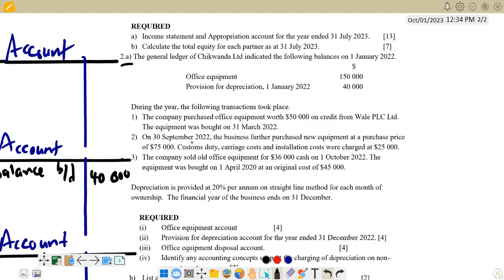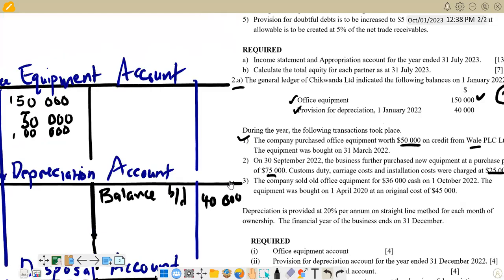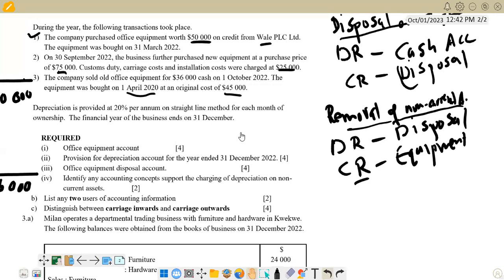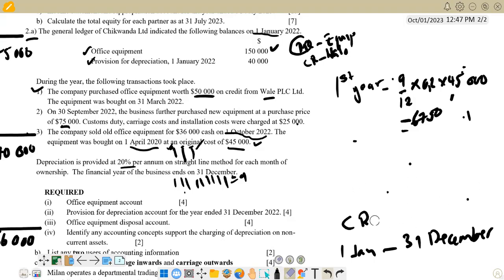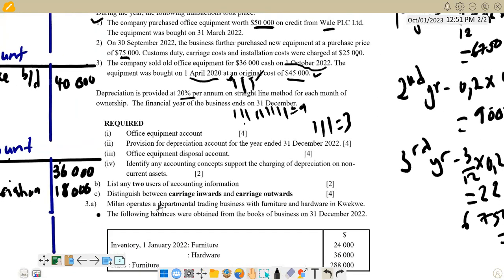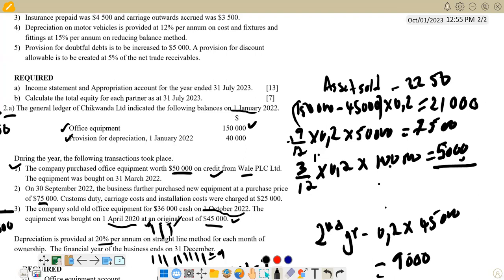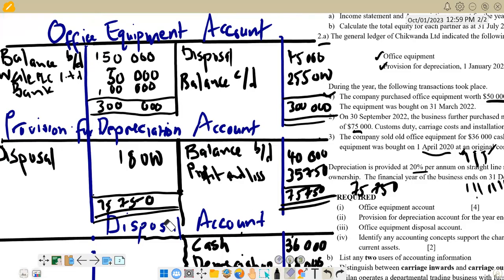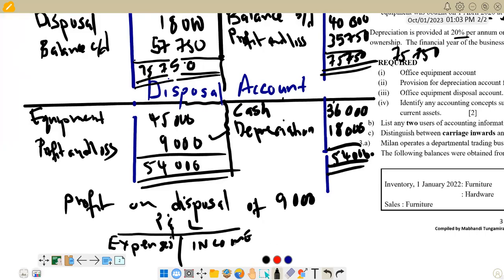O'LEVEL PRINCIPLES OF ACCOUNTS /MOCK EXAM / DOUBLE ENTRY ON DISPOSAL OF NON CURRENT ASSETS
DOUBLE ENTRY ON DEPRECIATION AND DISPOSAL OF NON CURRENT ASSETS